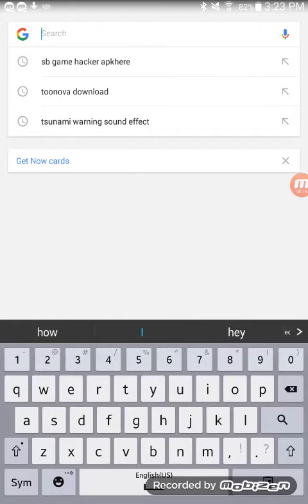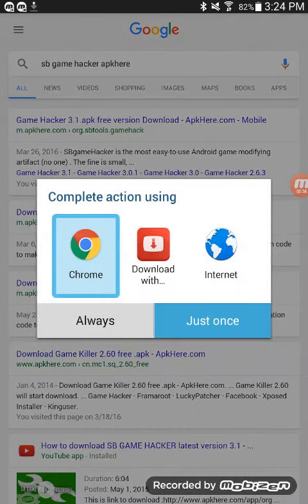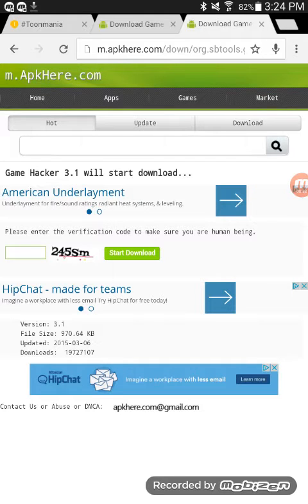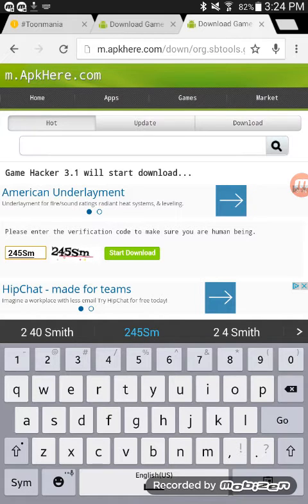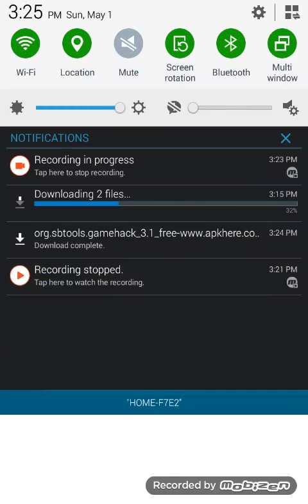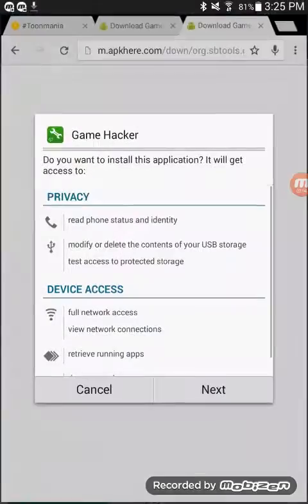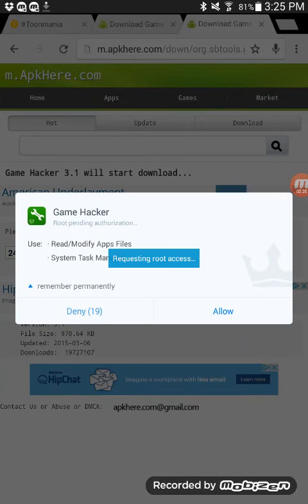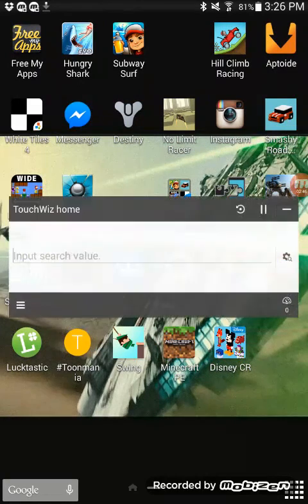How to Install SB Gamehacker